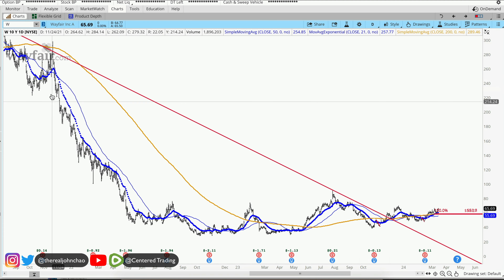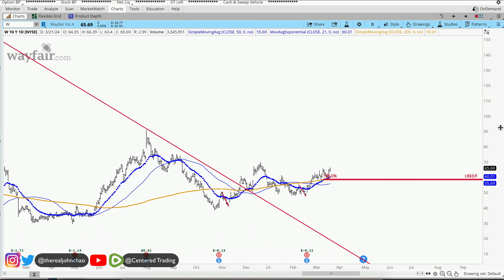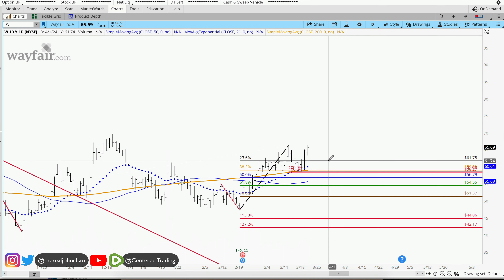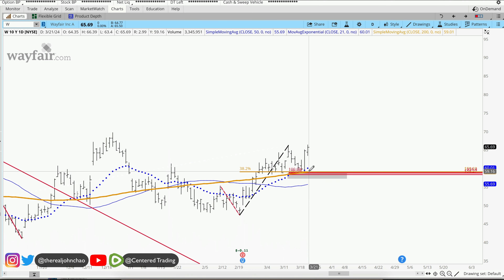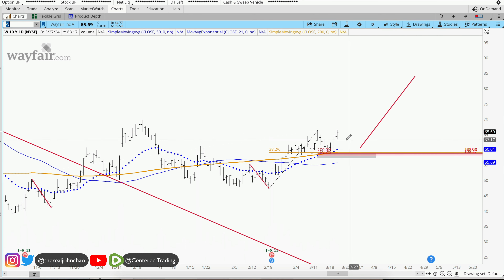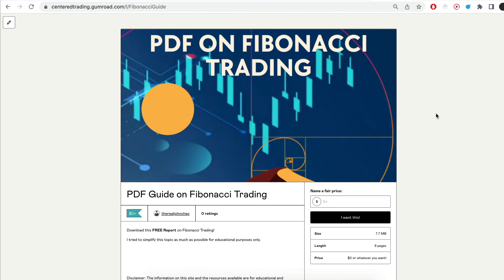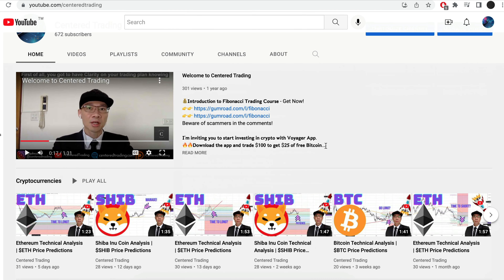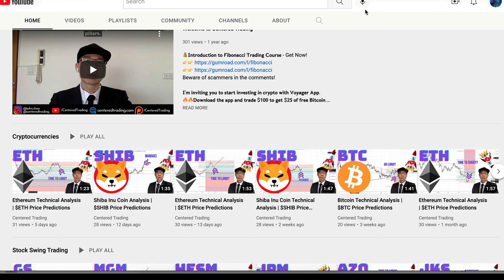WAYFAIR Technical Analysis | Is $58 a Buy or Sell Signal? $W Price Predictions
This is how I go about finding swing trading setups in the stock market. I will go over the DOW 30 Components today.

We focus on swing trading U.S. Stocks. We look at technicals and fundamentals.